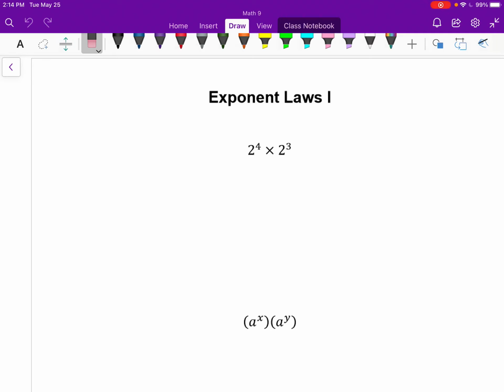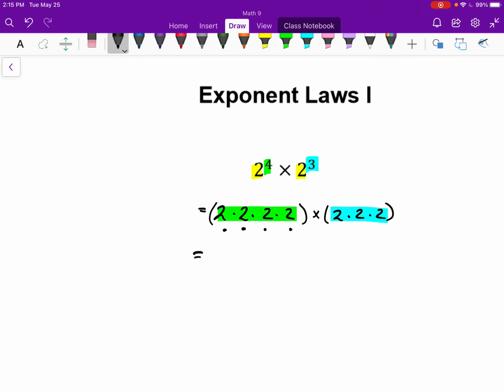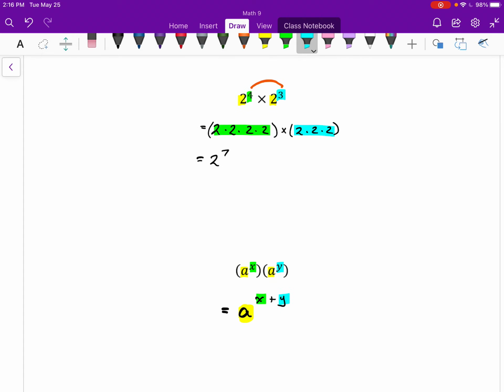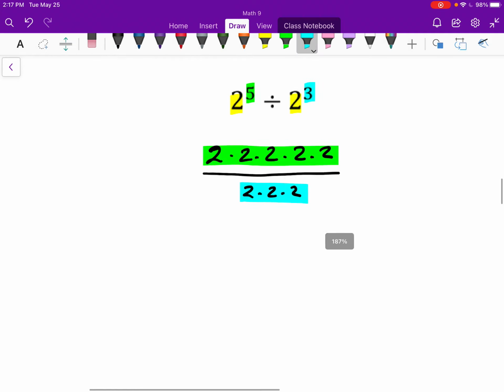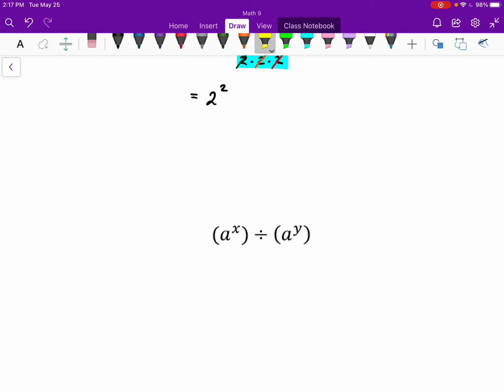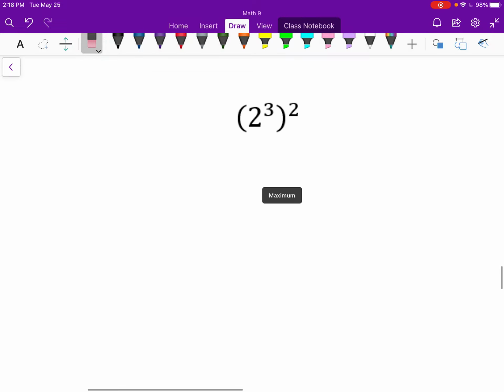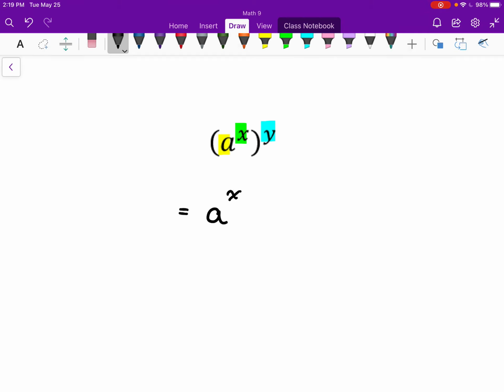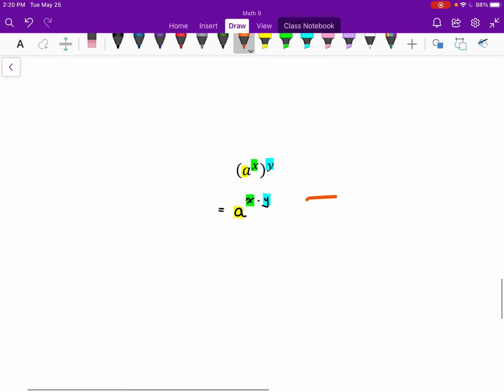Mathematics 9 Lesson 3.2a "Exponent Laws I"